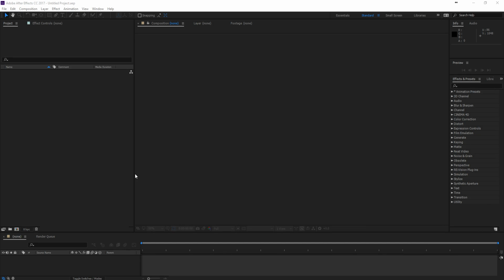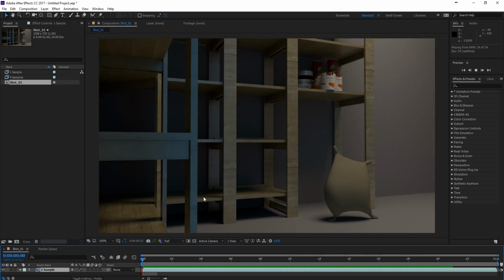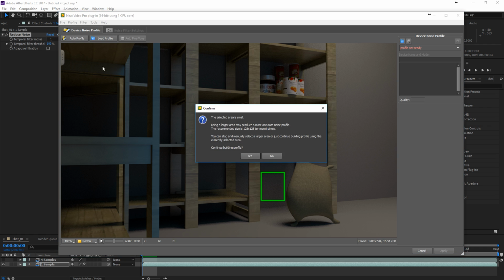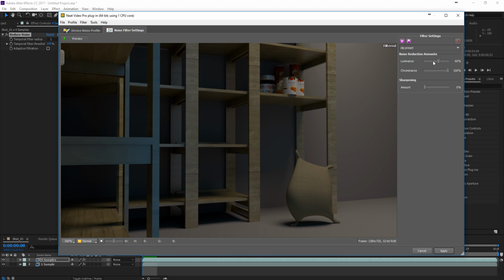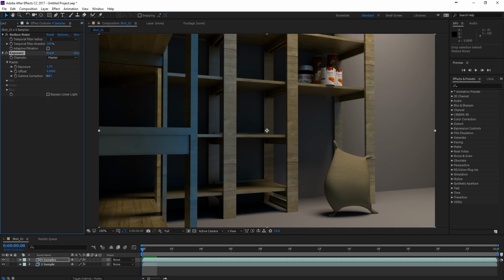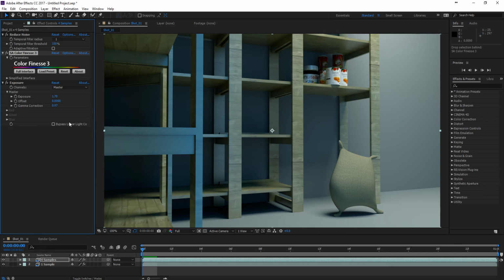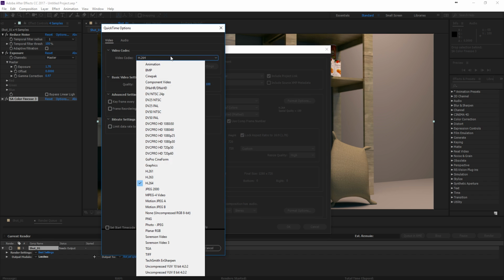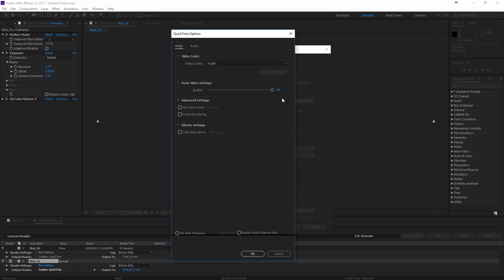Cleaning a Noisy Arnold Render In After Effects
Using NeatVideo for After Effects to reduce the noise from an Arnold for Maya render